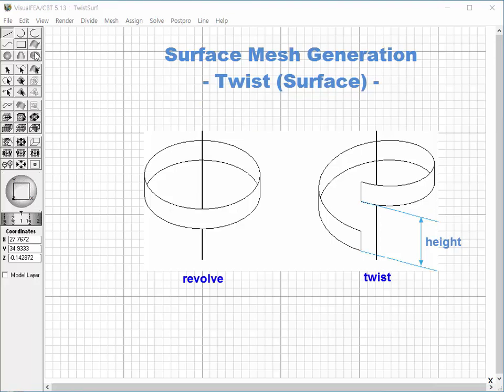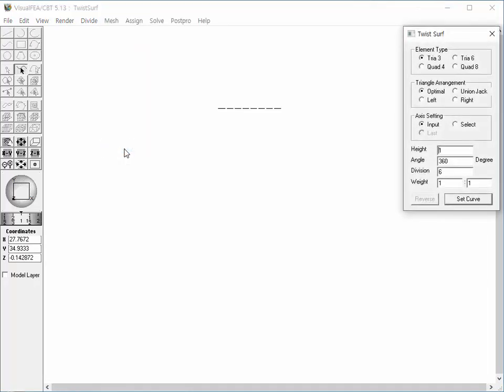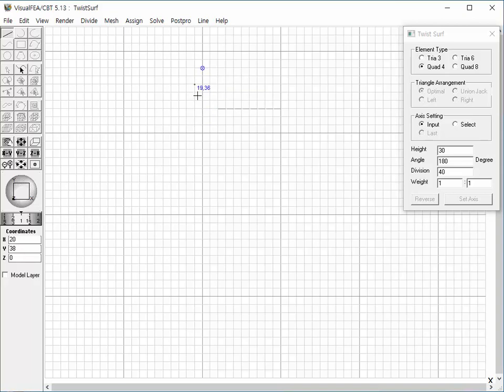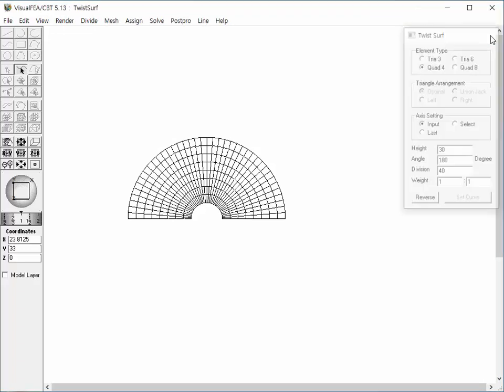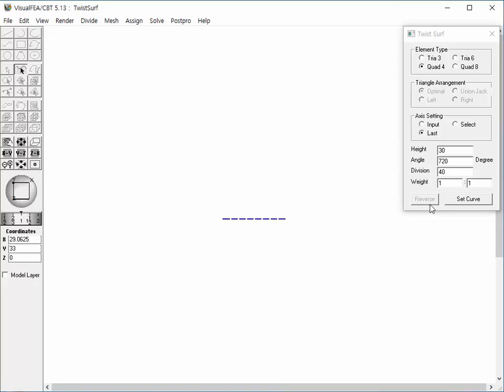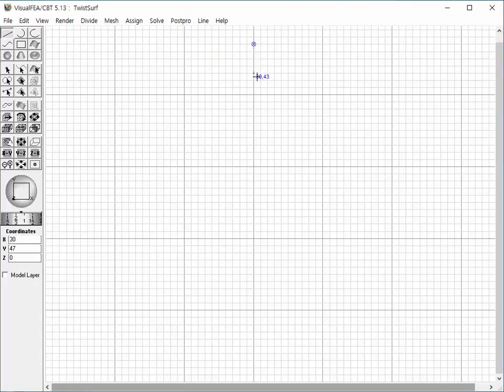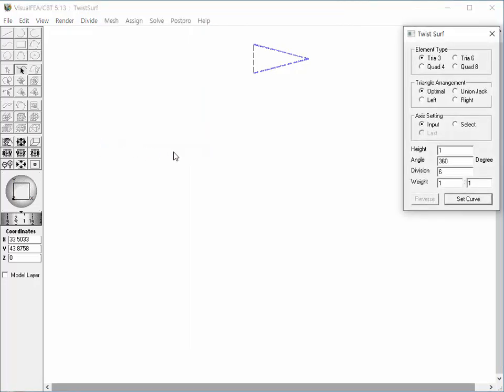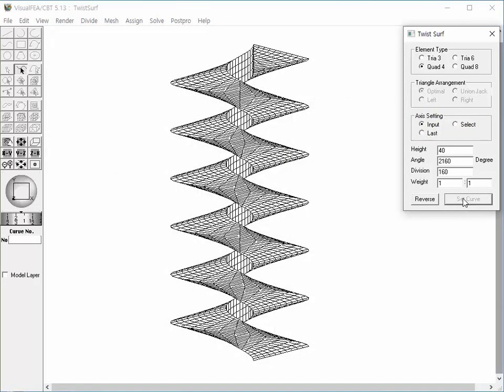Surface Mesh Generation by "Twist" Algorithm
"Twist (Surface)"  is a method of generating a surface mesh by applying revolution and extrusion to a source curve.